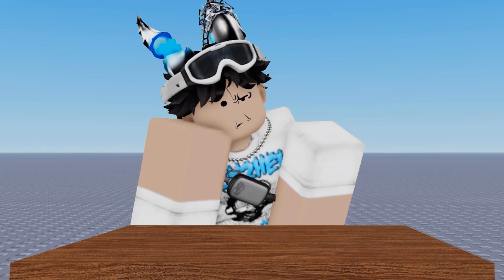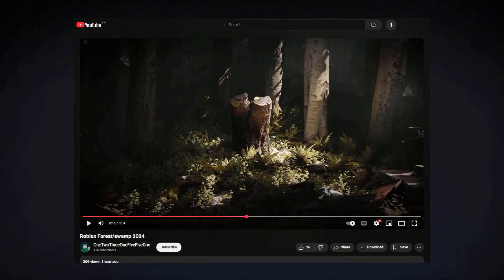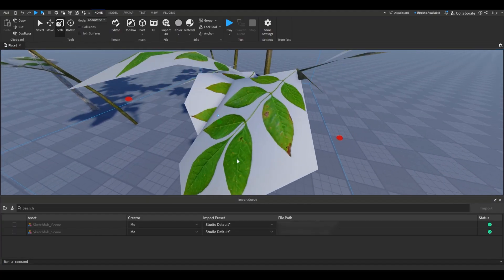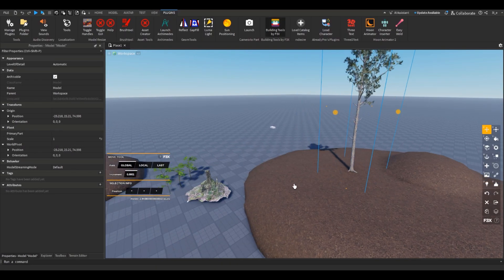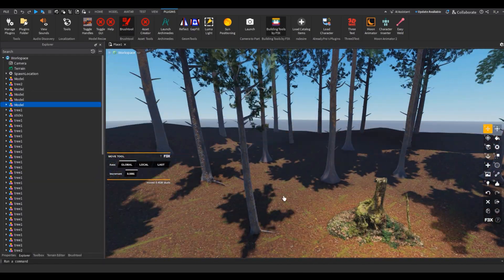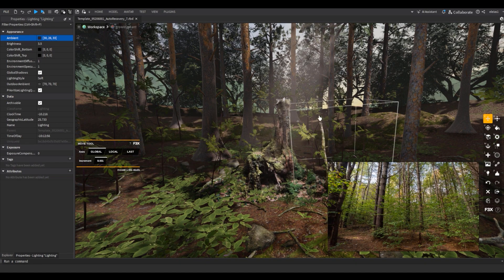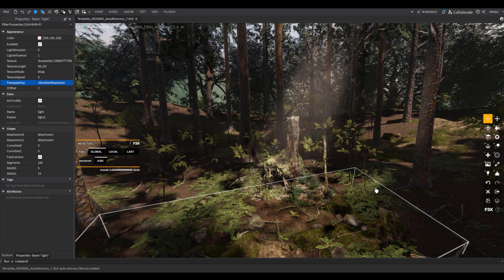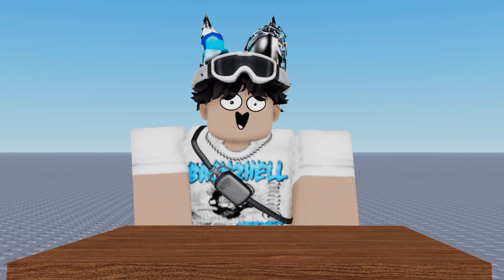How to make ANY game REALISTIC | {ULTIMATE Tutorial} | Roblox Studio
my twitter maybe follow me please? :)

my ONLY Discord account:
Display name: eleyes
Username: realdatboiele

Wind Shake (Ex of a script for more realism)